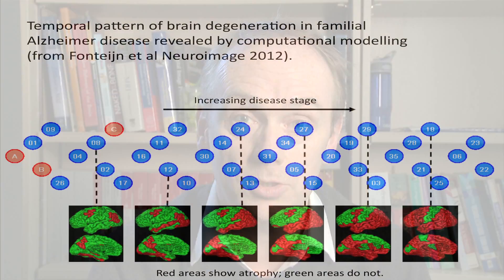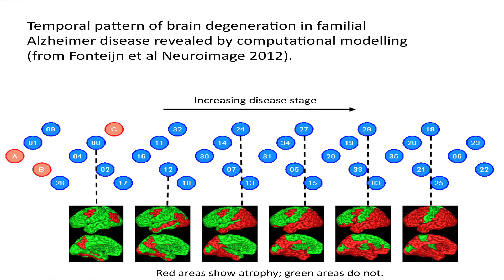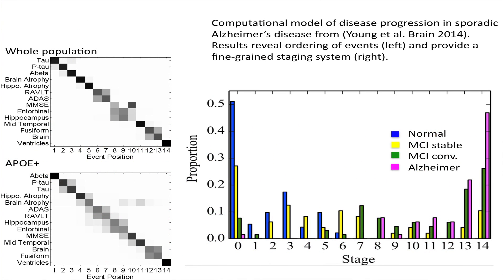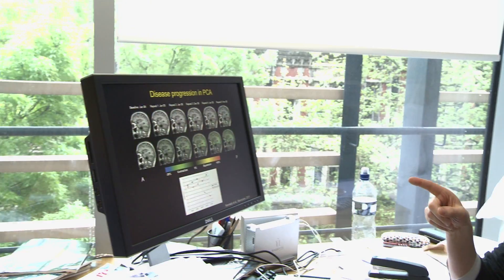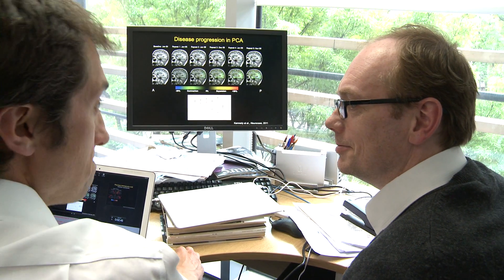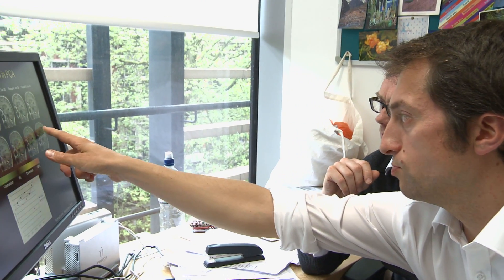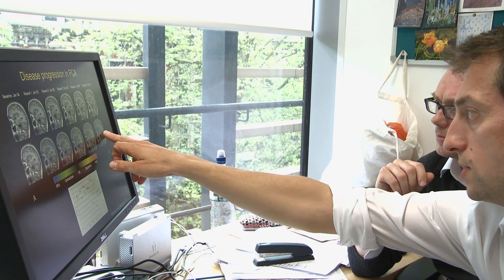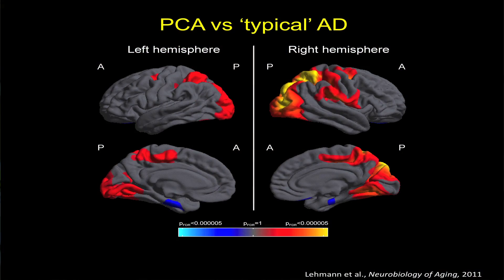Project 39 - Differential Diagnosis of Alzheimer Subtypes Through Disease Progression Modeling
Alzheimer's disease is typically construed as disorder of memory (typical Alzheimer's disease), but can also present with initial problems in vision (posterior cortical atrophy) or language (logopenic phonological aphasia). Understanding the evolution of these different AD variants is vital for prognosis and therapeutic planning, as well as clarifying basic disease mechanisms. One approach to this problem involves modelling disease progression as a series of events and developing algorithms which learn the event ordering in different phenotypes from a diverse range of clinical, neuropsychological, neuroimaging and genetic metrics. This project will utilise data and clinical experience from the world's largest longitudinal study of posterior cortical atrophy and related AD phenotypes.

Allocated in academic year 2014-15